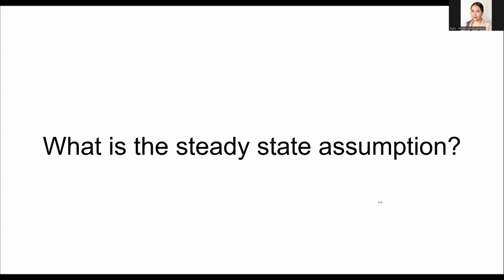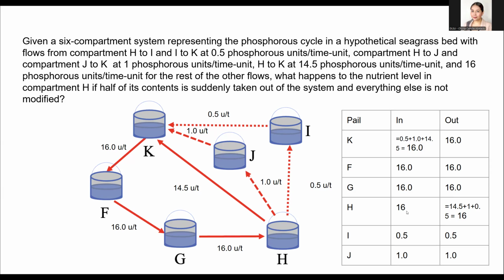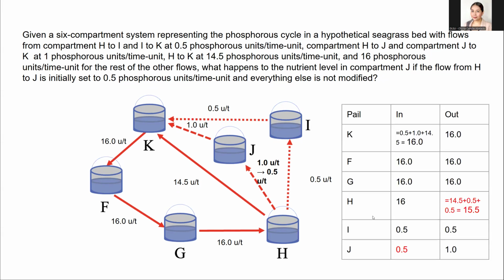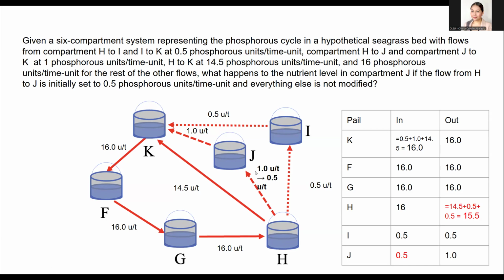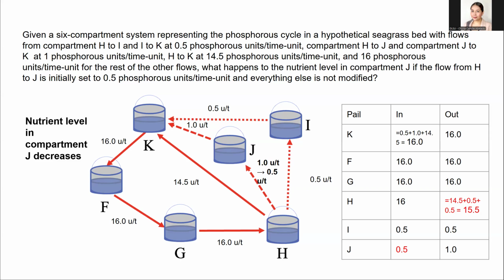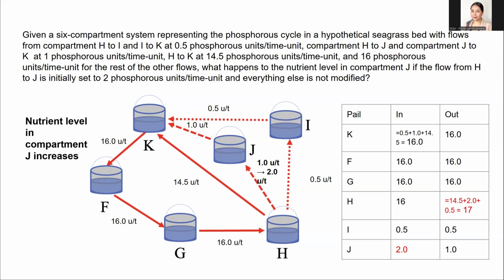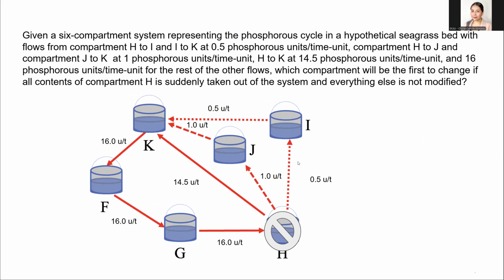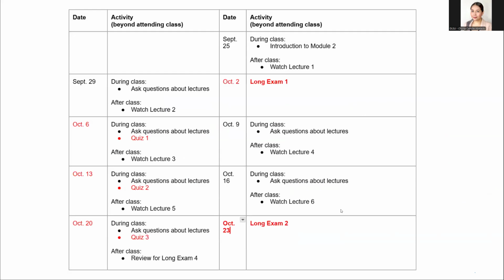ECOLGEN - Analyzing Systems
Recorded on Sept. 29 at 7:30am